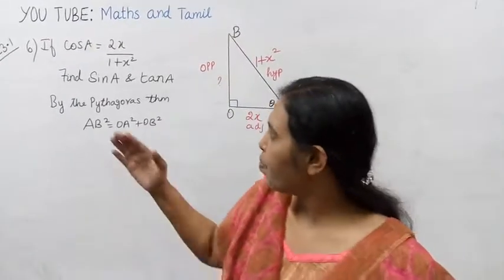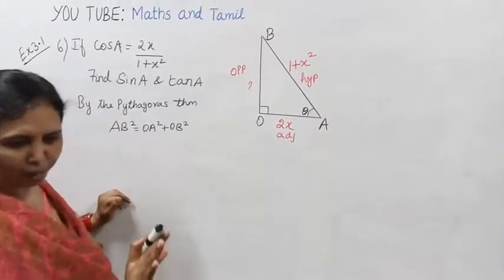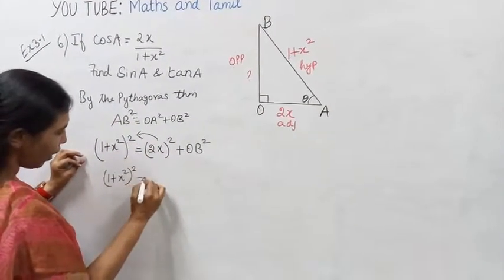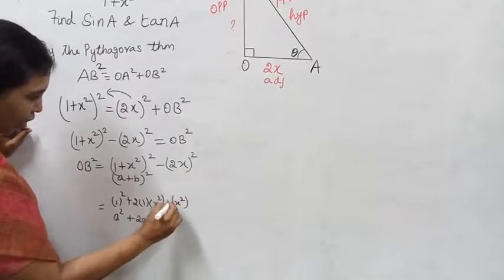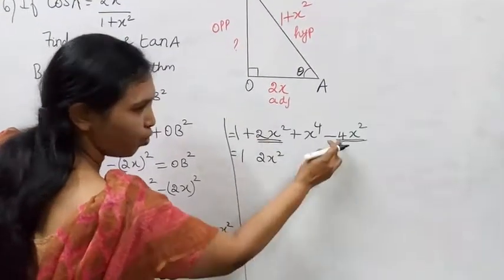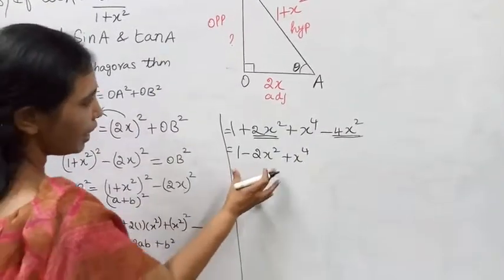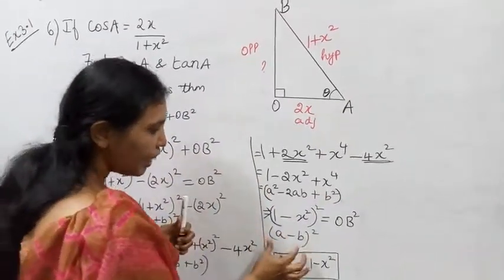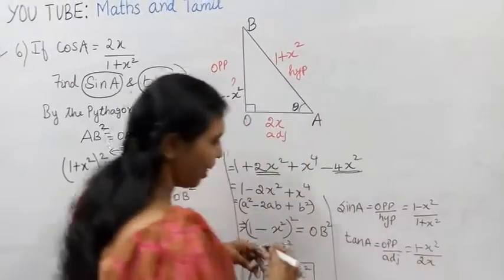T.N.9th Std Maths Exercise:6.1 Sum - 5 | Trigonometry.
Dear students,
This video tells about that how to find the value of sinA & tanA when cosA is given.
This video helps you to get 100 marks in maths.

tn9thmathsex:6.1-5#9thtrigonometryex:6.1-5#mathsandtamil